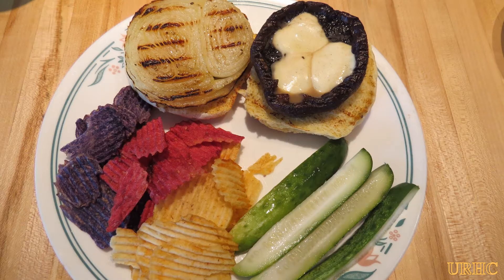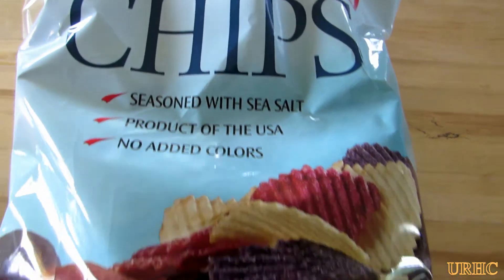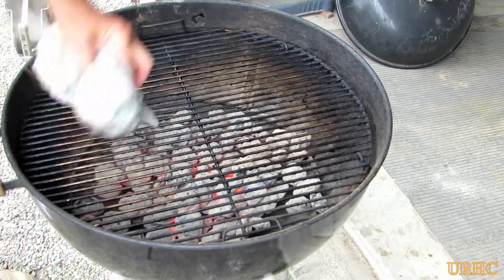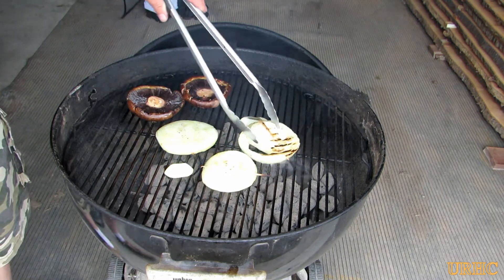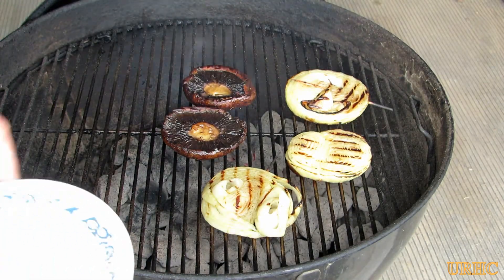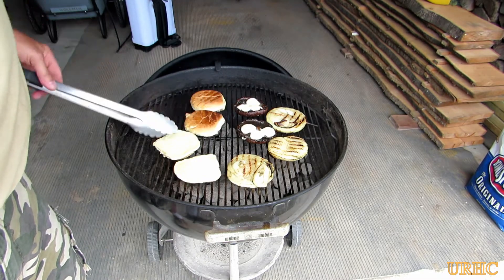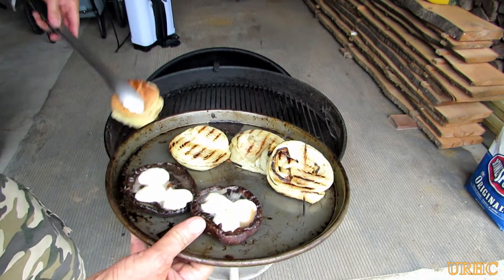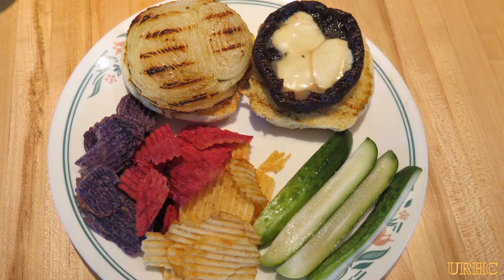Grilled Portabello, Vidalia, And Mozzarella Samwich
This is just a quick easy to grill meal that I like.